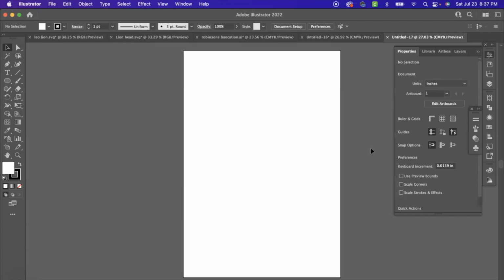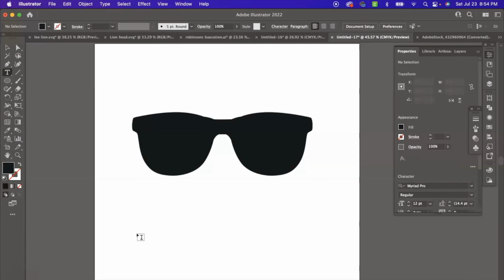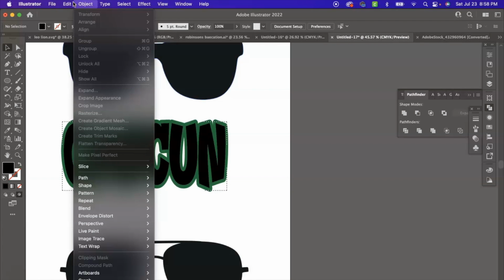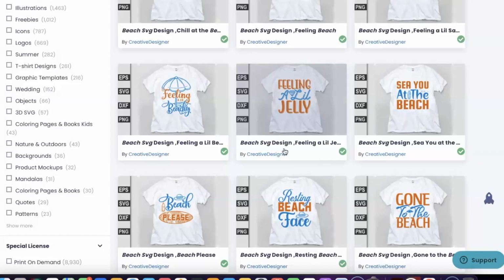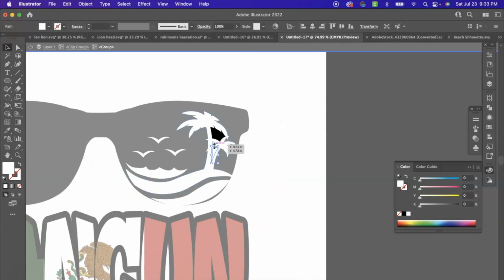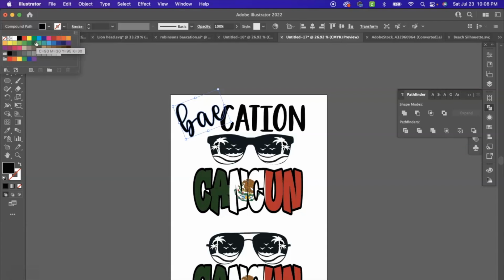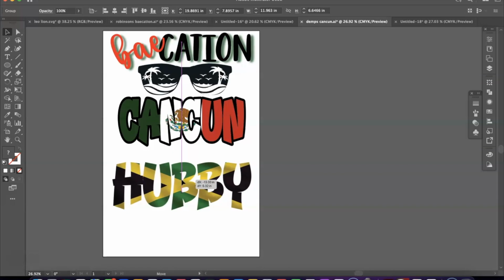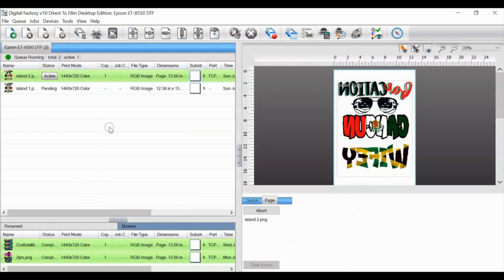DTF TRANSFERS WITH CONVERTED EPSON ET-8550 | WORK WITH ME | T-SHIRT PRINTING AT HOME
DTF TRANSFERS

Epson Eco-Tank 8550: I purchased from OfficeDepot.com (Do not pay more than $700)

Hamilton Convection Oven

✅SUBLIMATION PRODUCTS

✅EMBROIDERY PRODUCTS